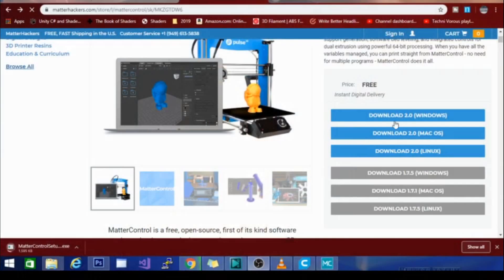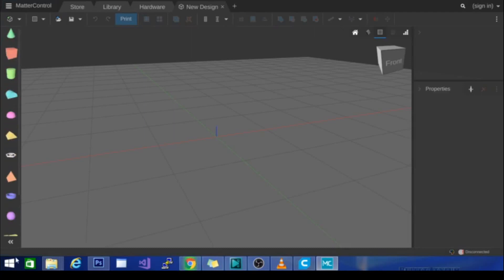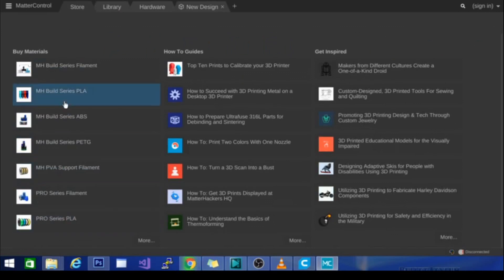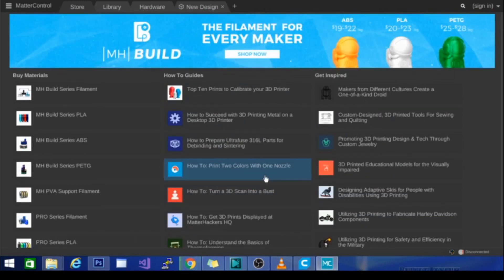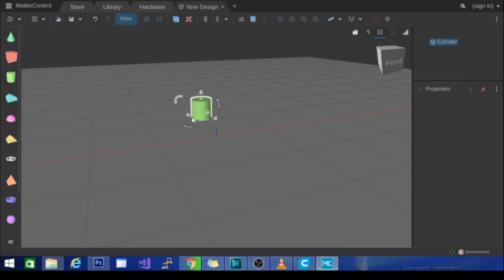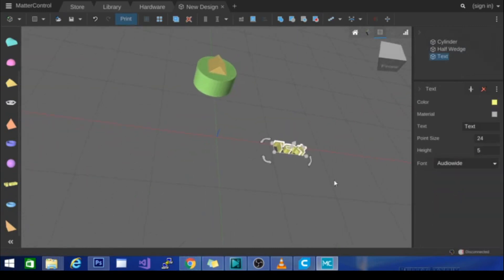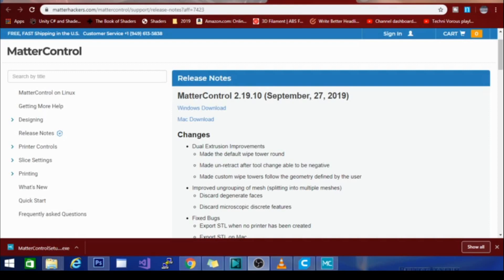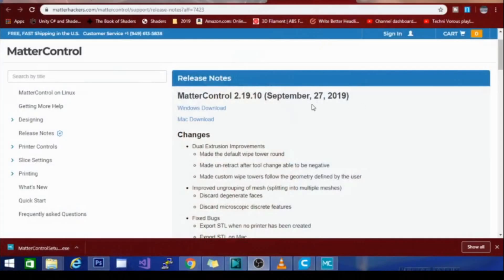This is the best slicer - MatterControl - Update to 2.20.1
So matter control had an update today but i cant for the life of me find a difference. the websites release notes dont mention this version, and i think im going crazy. will someone else update and tell me if its a real thing or am i just losing my mind?

Amazing Capricorn PTFE tube:

20 pack of nozzles

Technivorous
902 n Hughes